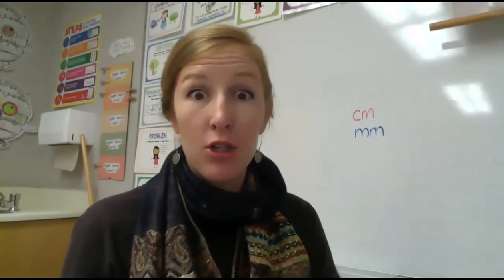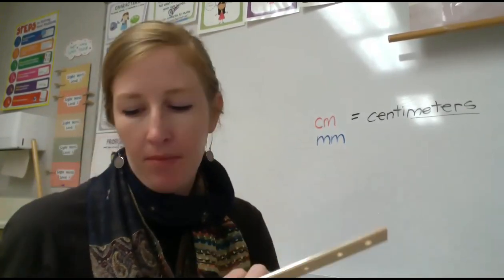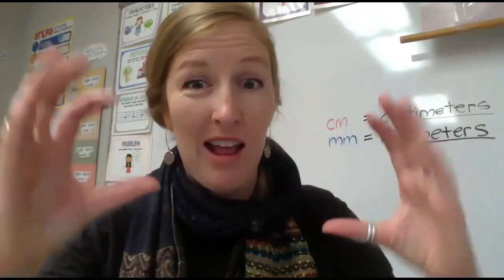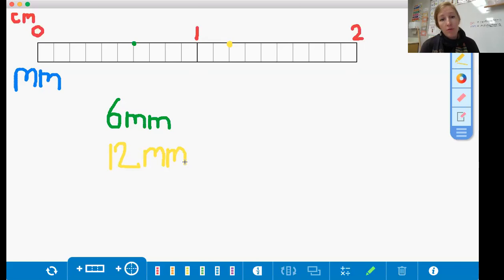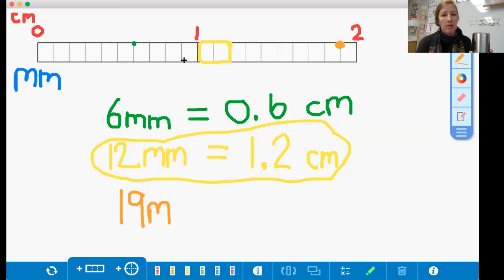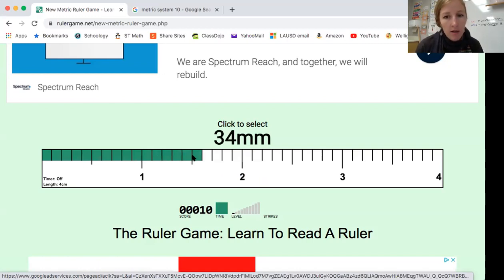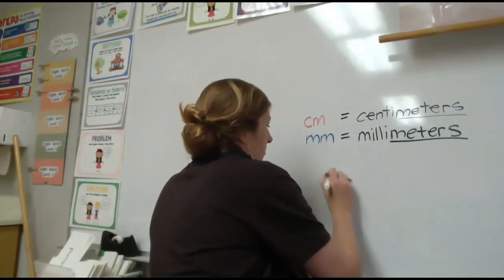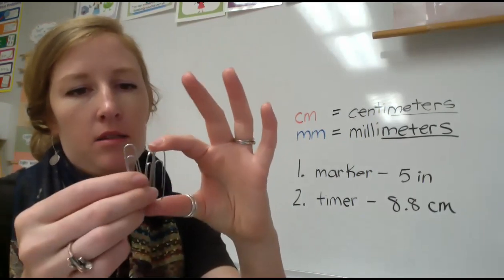Measurement, Day 3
Today we talk about centimeters and millimeters!